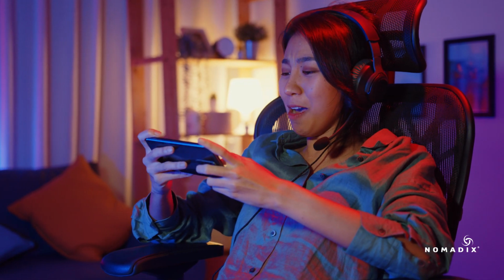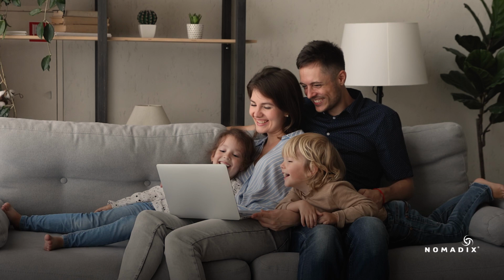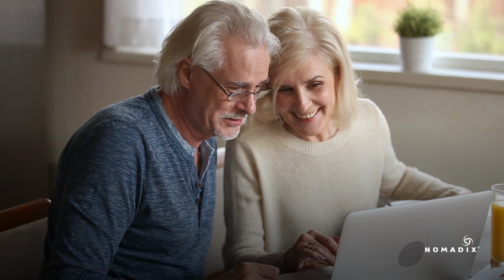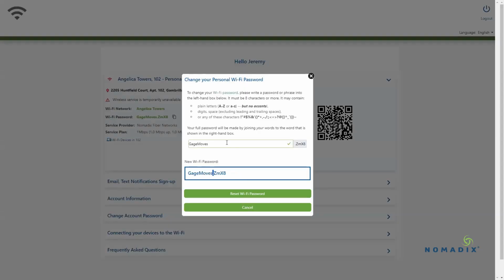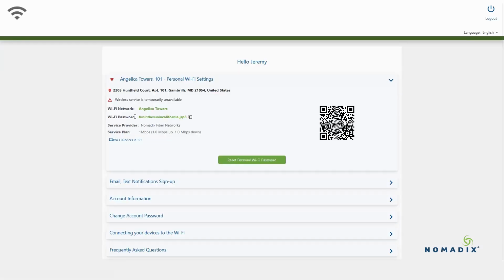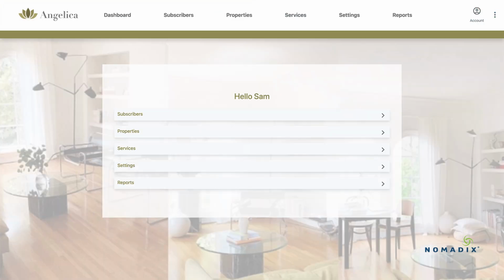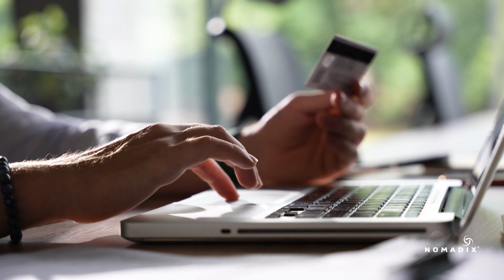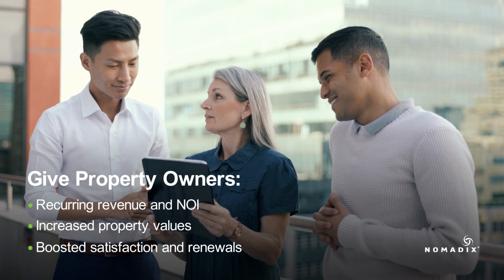Nomadix MDU Portal Product Demo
With more residents using their living spaces for work, remote learning, and entertainment on a 24/7 basis, MTUs need to offer a secure, reliable, and fast internet connection to each unit and across the property.

Whether it’s internet access for multi-family residential apartments, student housing, senior living, or military housing, property managers need to easily provision access for their tenants. Similarly, for commercial venues such as shared office spaces or shopping centres, having internet access that meets the unique access, security, bandwidth control, and network management requirements is key.

Solutions for:
Student Housing
Apartments & Condominiums
Assisted & Senior Living
Military Housing
Shopping Malls
Shared Office Spaces